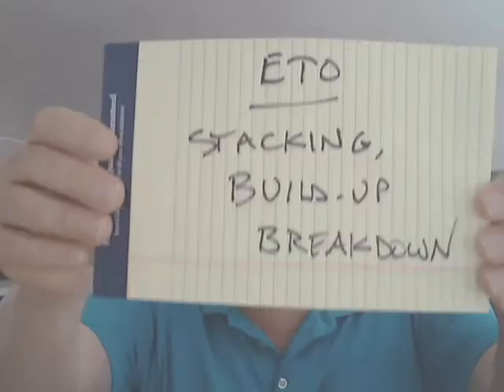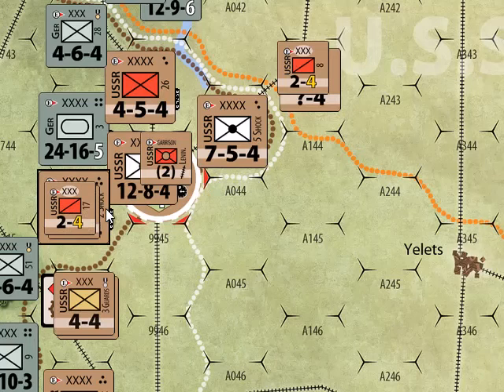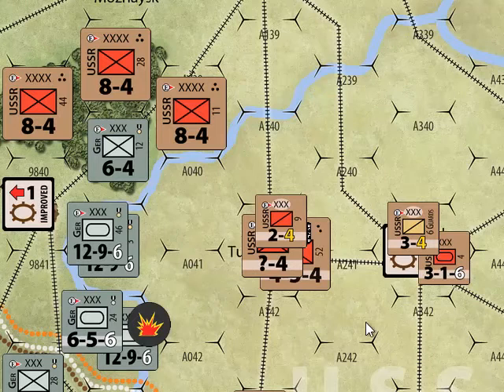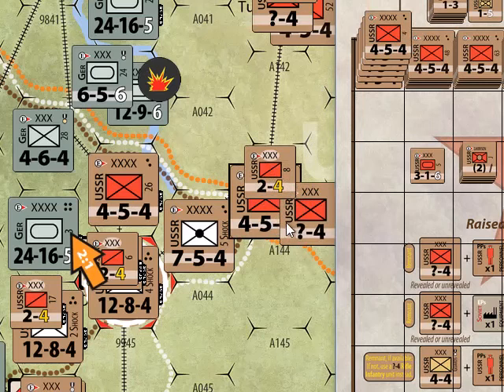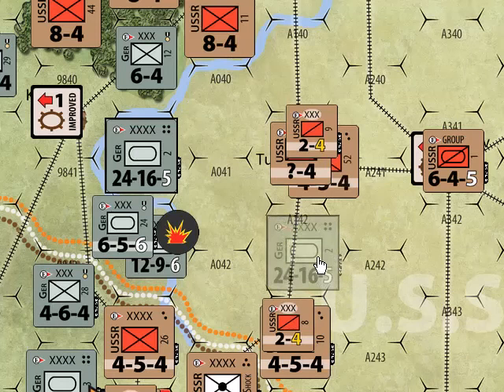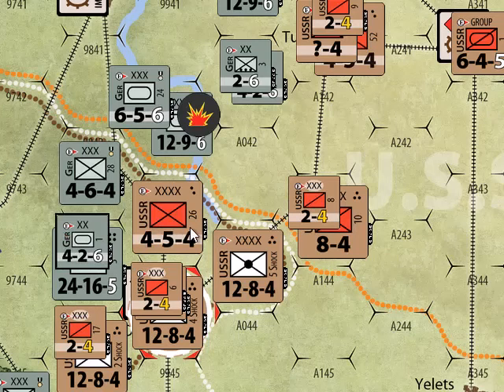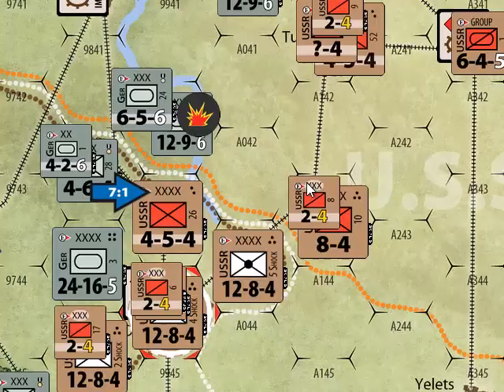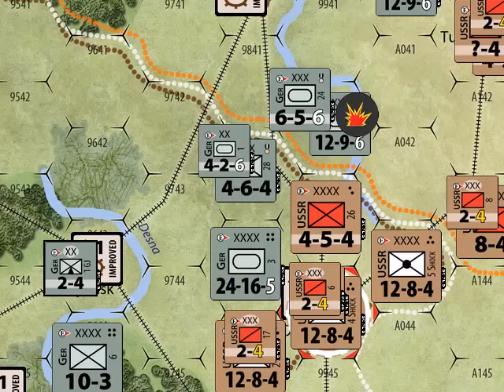Frank Chadwick's ETO: Ground unit organization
Frank Chadwick's ETO ground unit organization system is explained by Alan Emrich